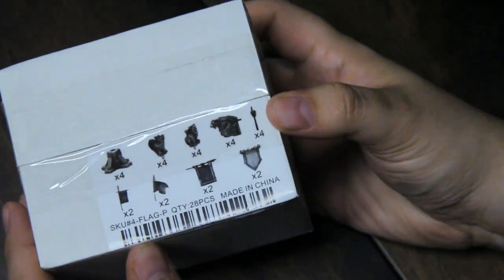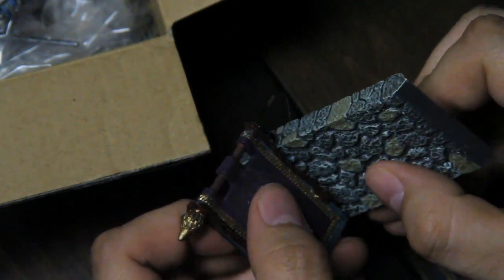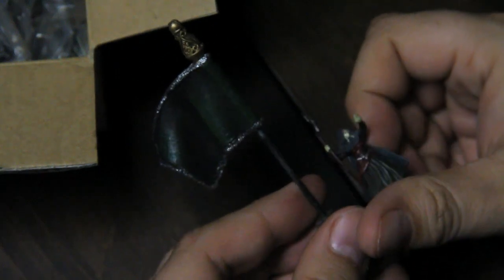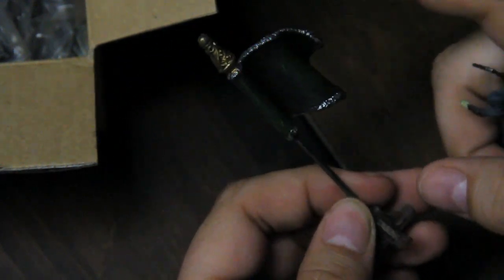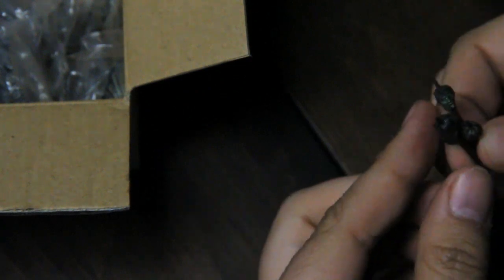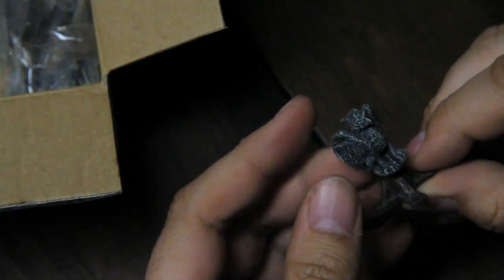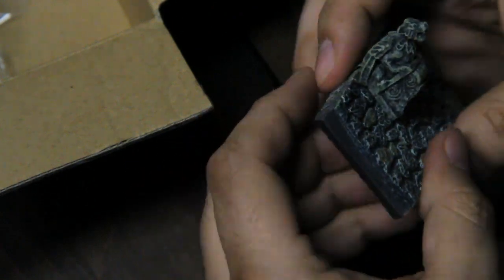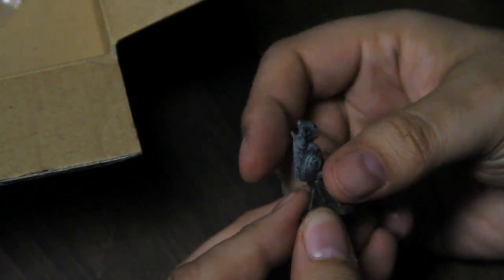Dwarven Forge Flags & Gargoyles Unboxing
Opening and checking out the Flags & Gargoyles set from the Castle Builder line by Dwarven Forge.

This is a small box but it offers a variety of options for decorating various builds with a series of flags, banners, gargoyles, and even some heads on pikes.

00:00 Introduction
01:08 Banners
03:57 Flags
06:27 Heads on Pikes
07:44 Gargoyles
10:54 Conclusion